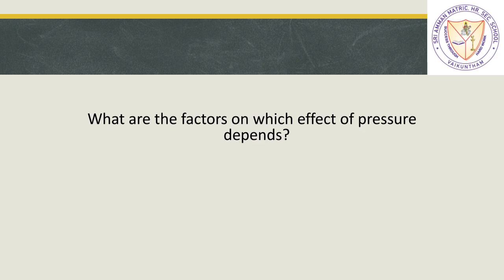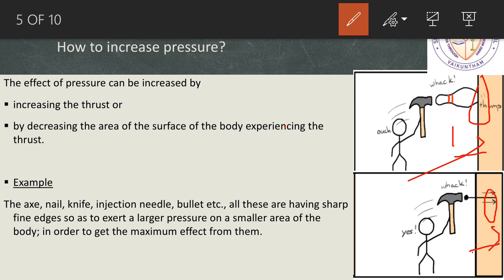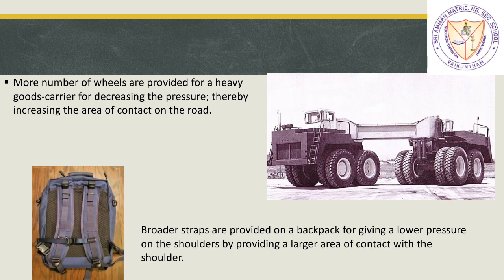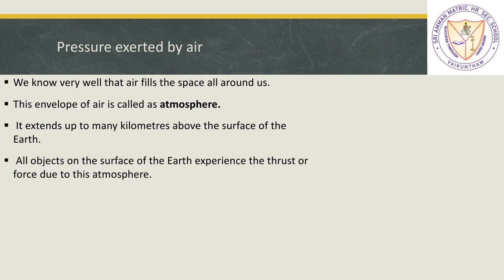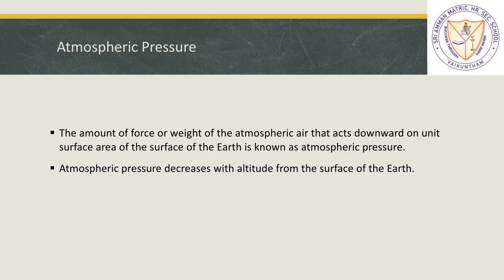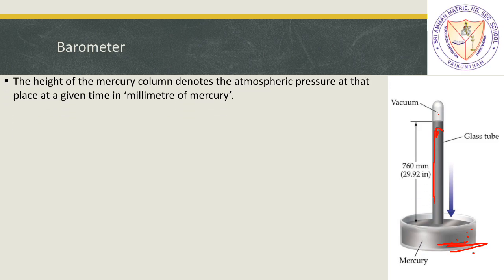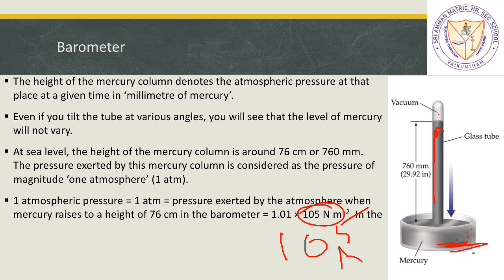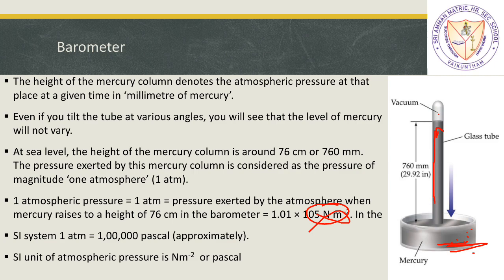8th | Science | Forces & Pressure | Video No.6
Class: 8th

Subject: Science

Unit: Forces & Pressure

Video No.6